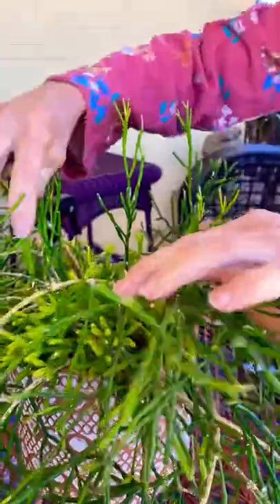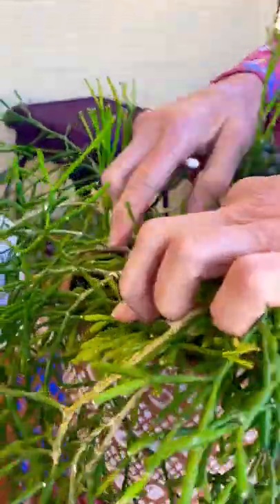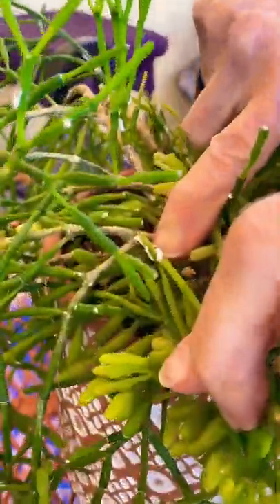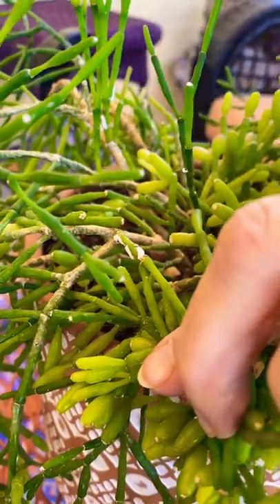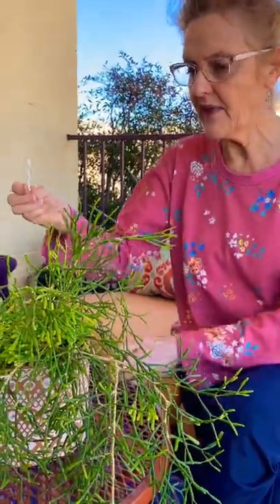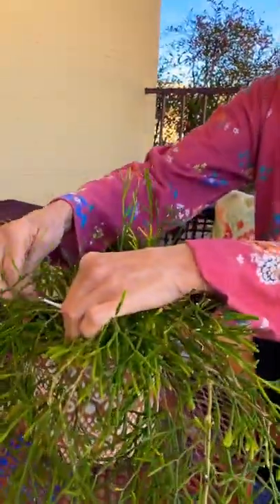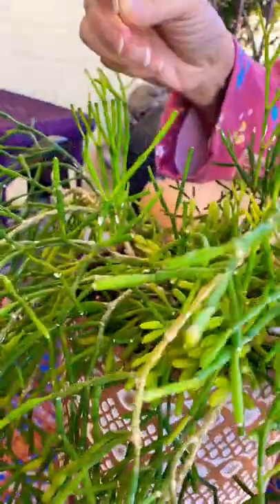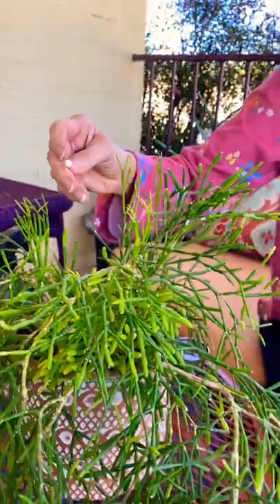How To Get Rid Of Mealybugs On Your Succulents